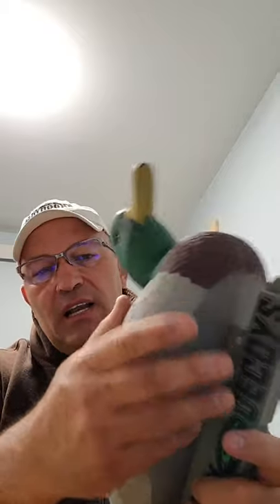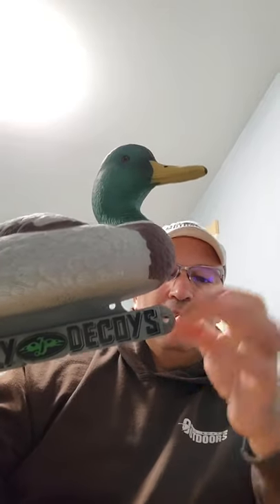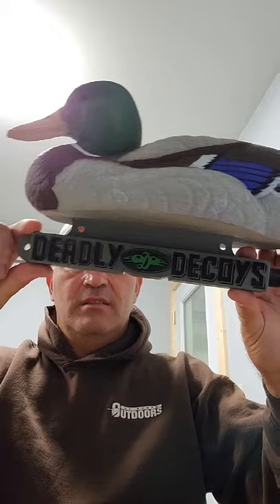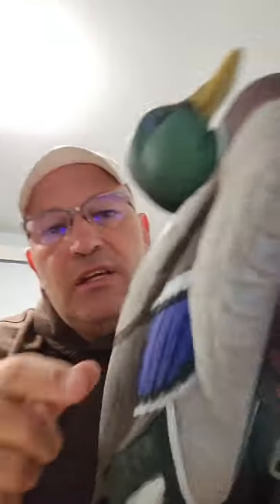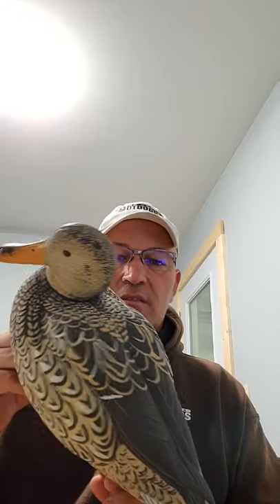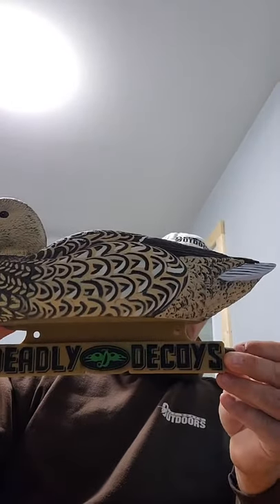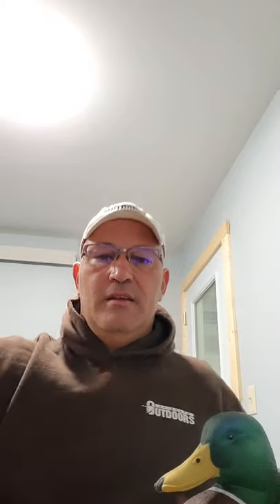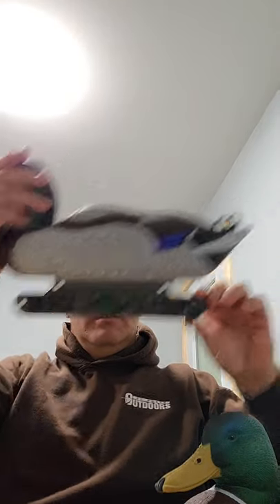September 15, 2020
Deadly Decoys®, Inc. new mallard floaters for fall 2020. Made of EVA plastic, we have tested them against the other major brands of EVA decoys. The results were our decoy hung in the with best of them and outperformed a few. They have a weighted keel with three large holes so rigging is easy. Our wildlife artist Laurie J. McNeil carved a lot of detail into these floaters and the paint scheme is amazing.